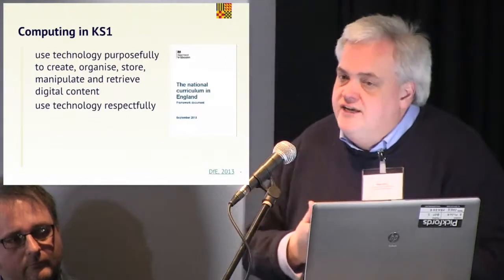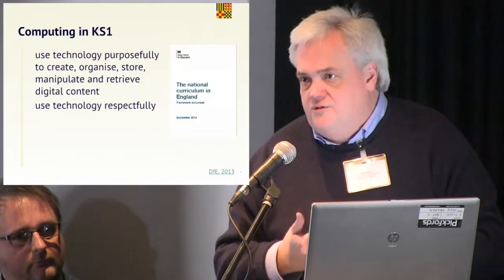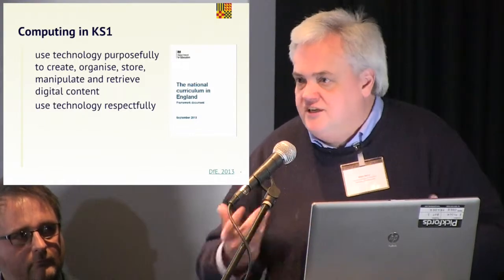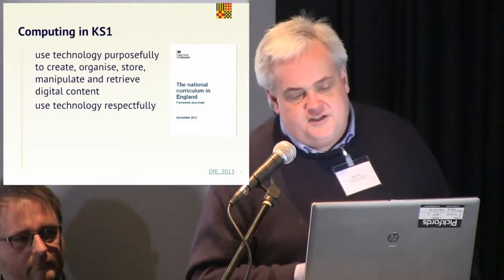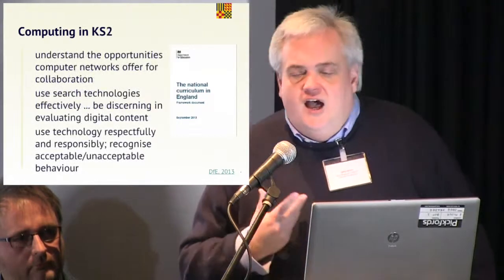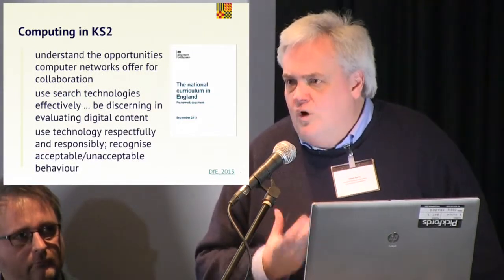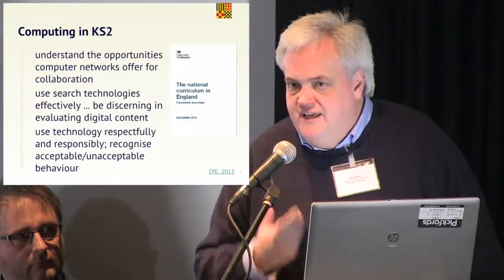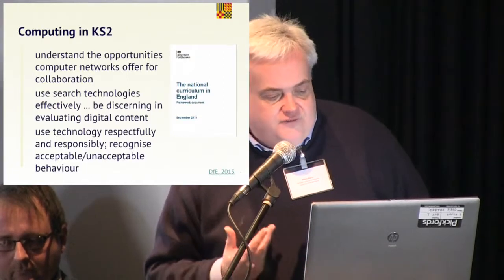OER Schools Conference - Miles Berry